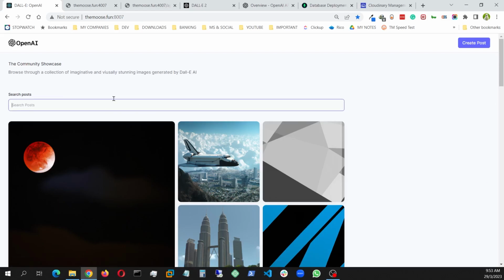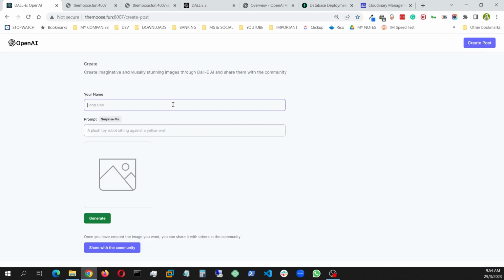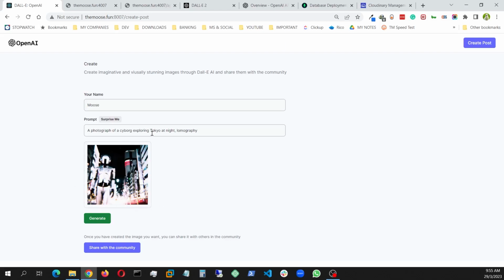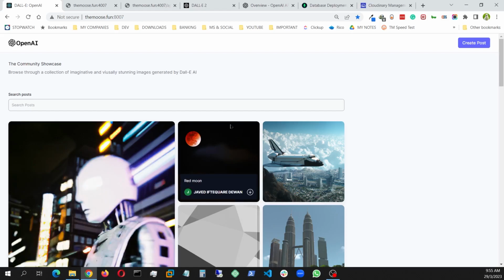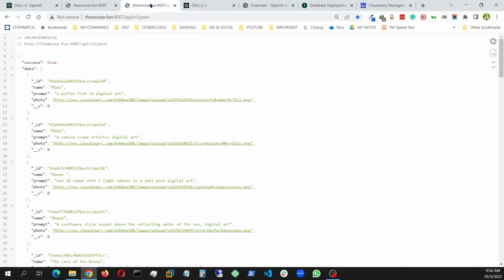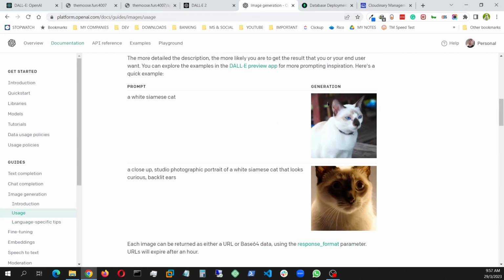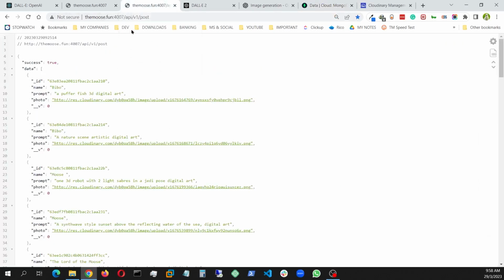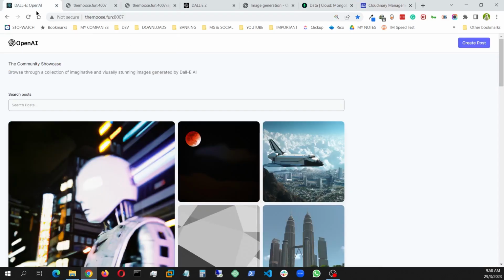Looking for Unique Images? Try My App and Let AI Do the Work for You!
In this video, I showcase my brand new image sharing app that utilizes the power of AI to create stunning and unique images.
With the Open AI DALL-E Framework, all images on this app are generated by artificial intelligence, making it a truly revolutionary experience. In the video, I guide you through the functionalities of the app, including the search feature, image generation, and sharing with the community.

I also explain the complexity of the backend and middleware, which involves making requests to DALL-E API for image generation, inserting data into a Mongo DB database, and uploading images to Cloudinary media library. The video showcases how all of these processes work seamlessly together to provide users with a seamless and unique image sharing experience.

If you're looking for an app that can provide you with unique and stunning images, then look no further than my AI-powered image sharing app. Join the AI image revolution today and discover the limitless possibilities of AI!